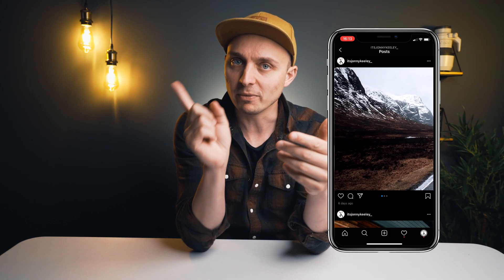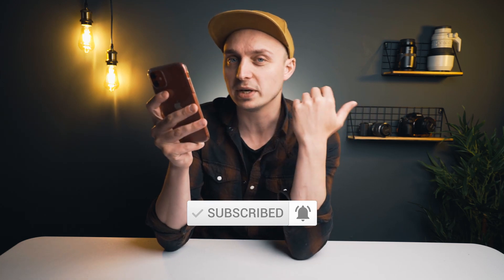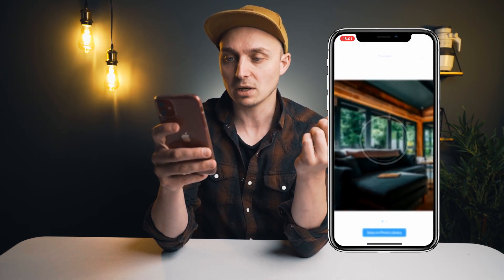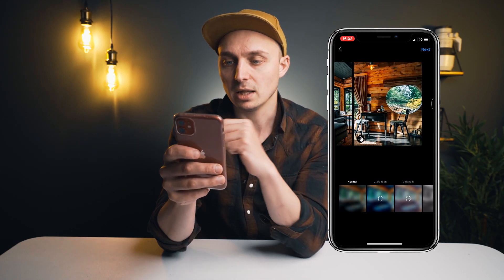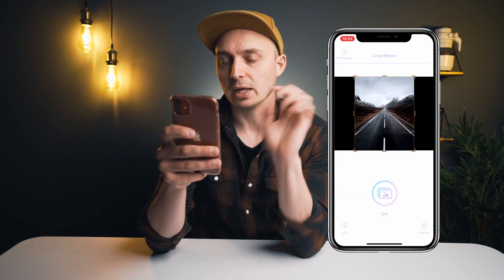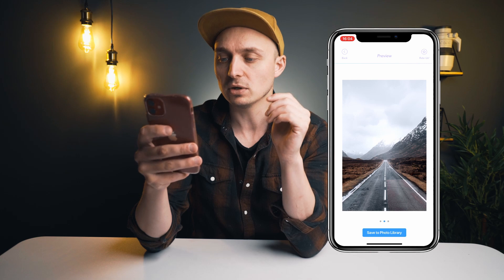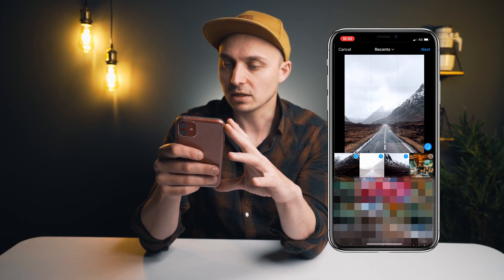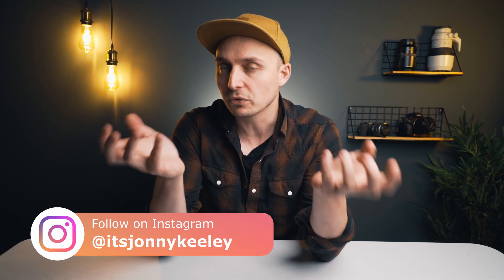How to create a seamless Instagram carousel.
This is how to post a panorama to Instagram carousel for more engagement.

⚡️ MY RECOMENDED CREATOR TOOLS - Coming Soon